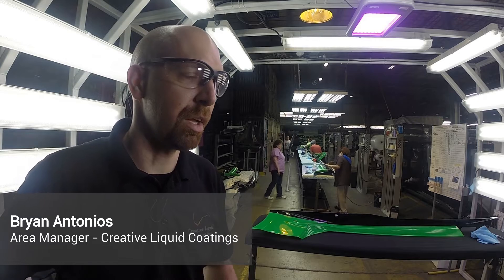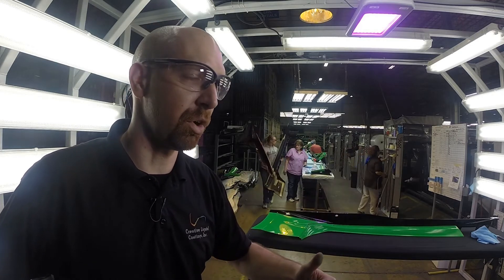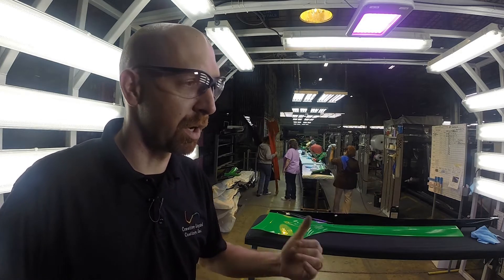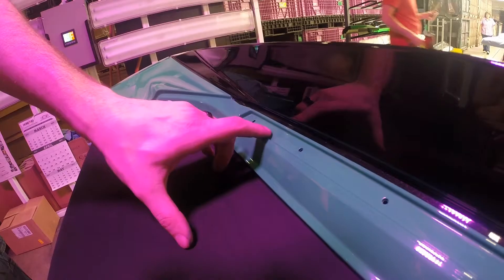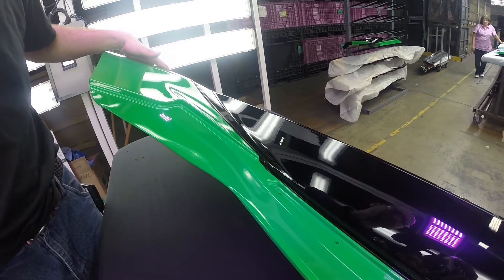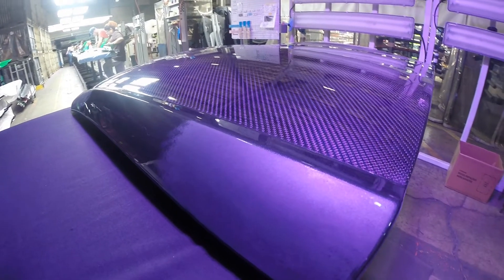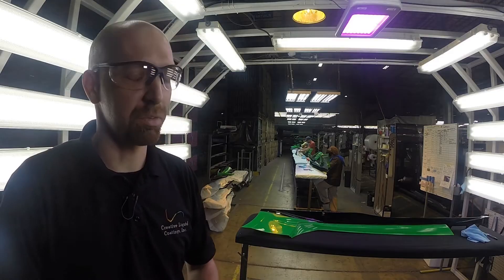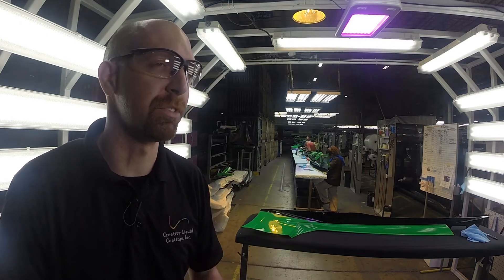RGB Inspection Lighting by RJ Hanlon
Every paint color, finish, and enhancement creates its own unique sets of criteria, and solutions, when it comes to paint inspection.

Under correct conditions defects in paint finish can be detected when you can adjust the painted product with the right colors and light balance.

Using a simple control panel you are able to adjust the colors and brightness of your inspection lighting to examine for defects.

Change the lighting conditions anywhere on your assembly line for your applications.